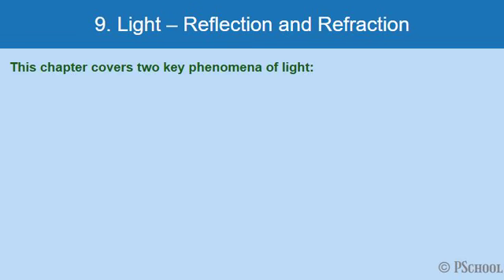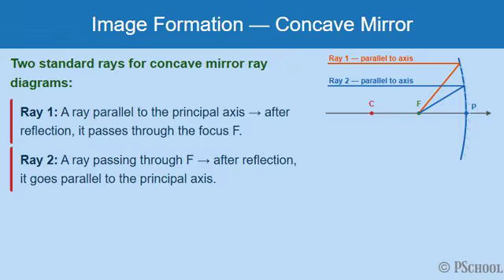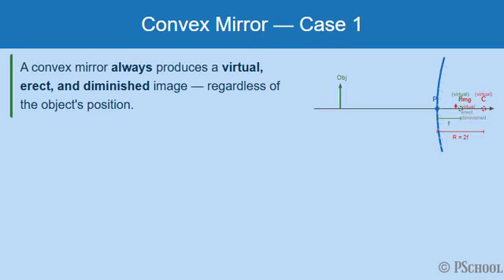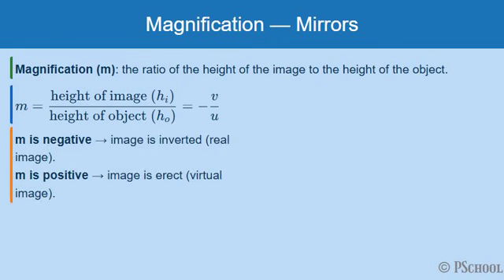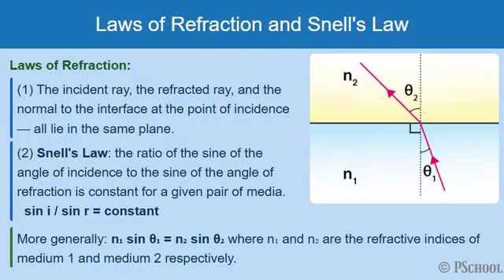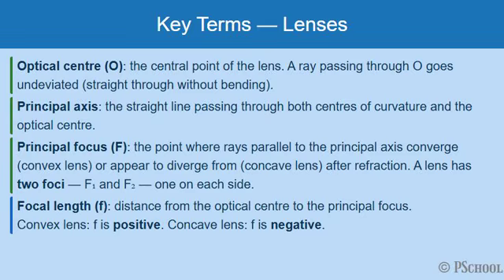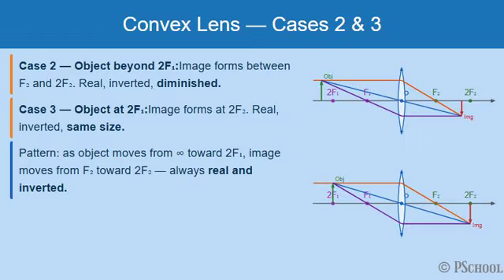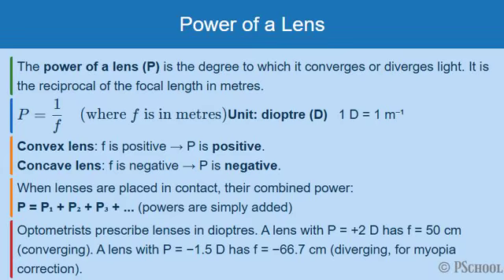Chap 9: Light - Reflection & Refraction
This video is for class 10 CBSE. The slides used in the video can be found

We provide free learning resources for kg to 10

You can also join our whatsapp channel for frequent update.